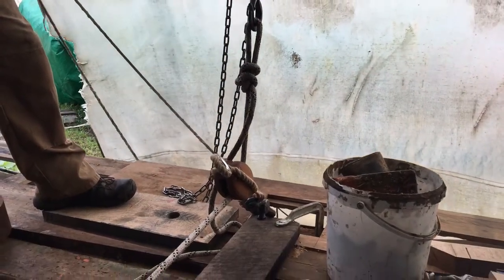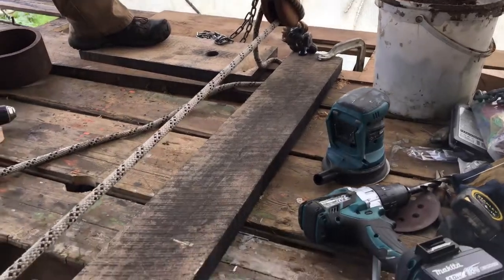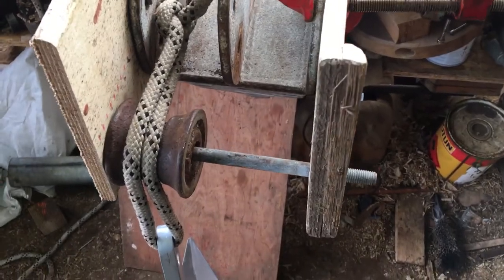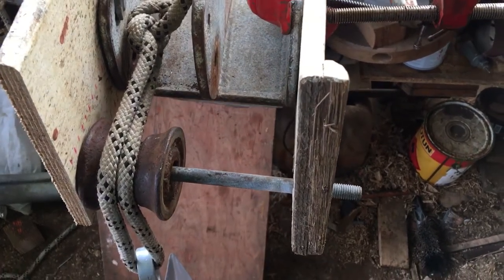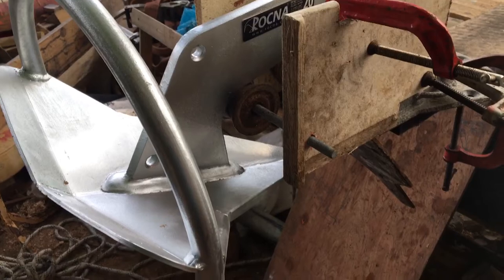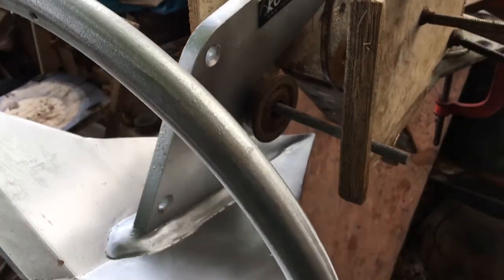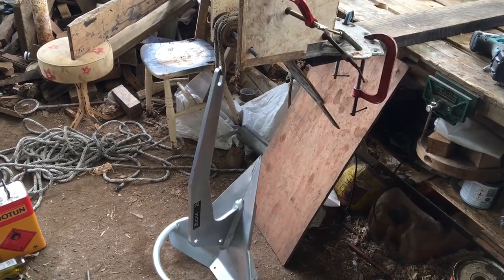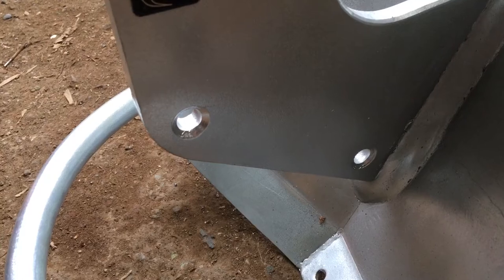Bow Roller Modification